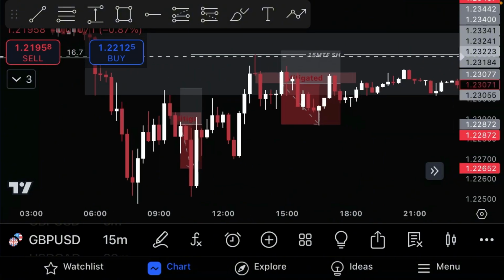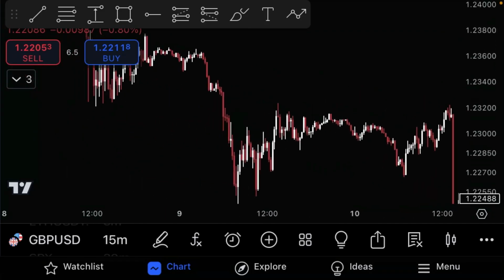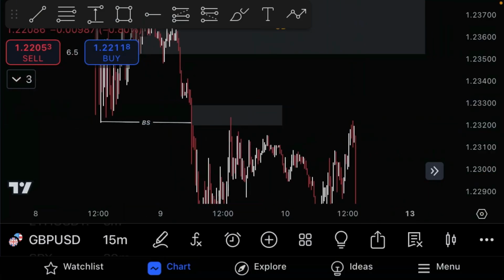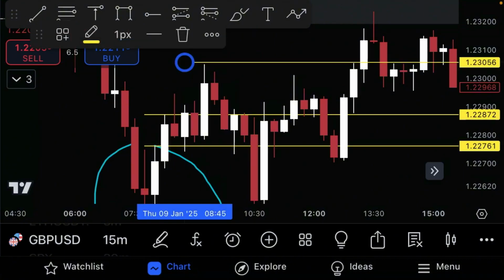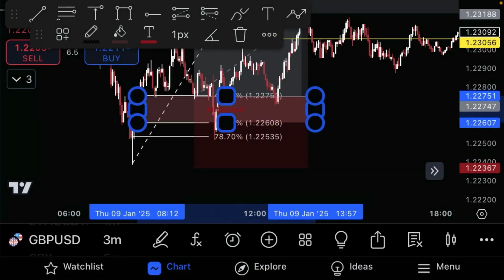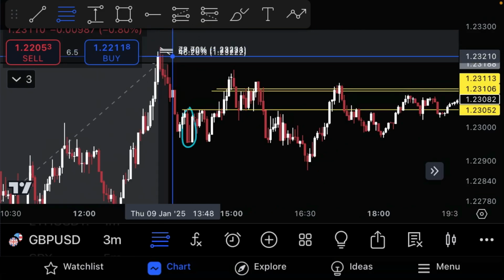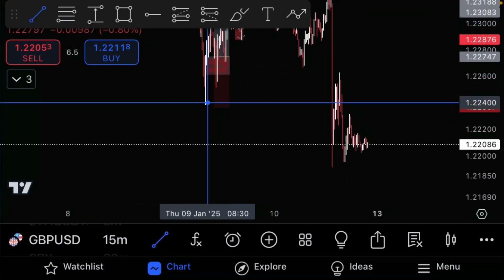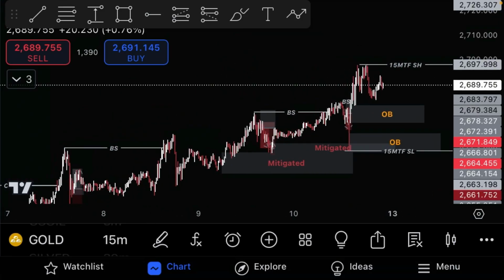15 Mins time frame Trading strategy (scalping strategy)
Dynamic strategy is now $100 ☑️ this is your path way in becoming a successful trader :

Scalping is said not to be effective for many traders , but this lecture will prove that wrong , the lecture covers an effective 15MTF scalping strategy that’s is 80-90% accurate, well tailored to fit most scalpers.

We covered various aspects
1. Analysis on 15MTF
2. Mapping out point of interest
3. Trade execution on 3MTF

Effective pairs this strategy works for
1. GBPUSD
2. Gold
3. US30
4. Nas 100
5. USDCAD